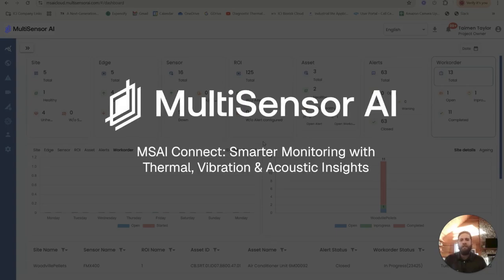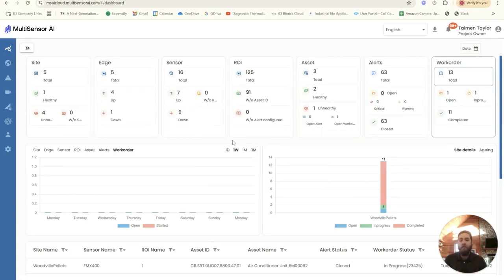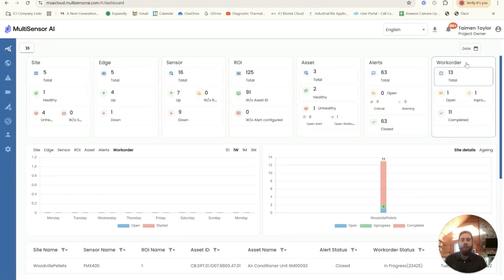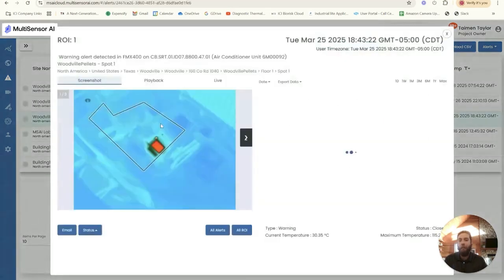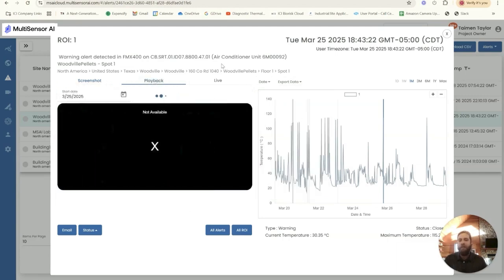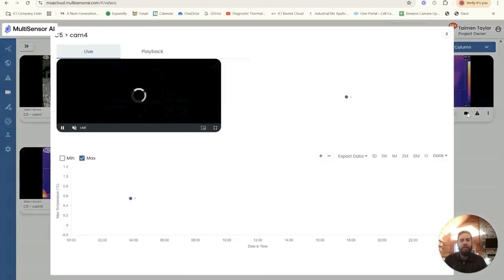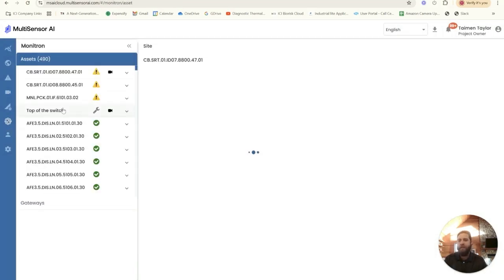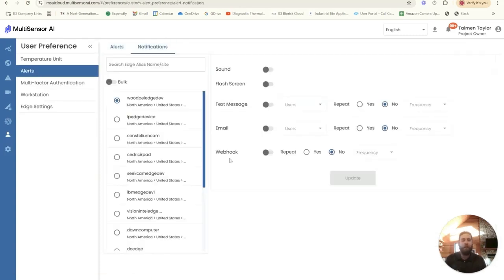MSAI Connect Platform Overview: Smarter Monitoring with Thermal, Vibration & Acoustic Insights.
Unlock the power of multi-sensor condition-based monitoring with MSAI Connect — an intelligent platform designed to streamline industrial asset management. In this featurette, discover how Connect brings together multiple condition-based monitoring sensors for real-time insights, automated alerts, and smarter maintenance decisions.

Smarter monitoring starts here.